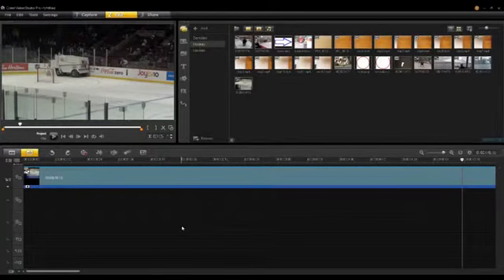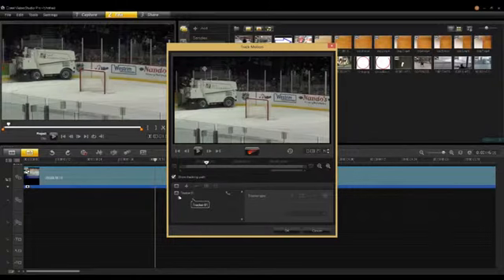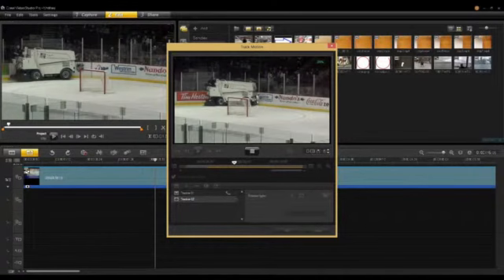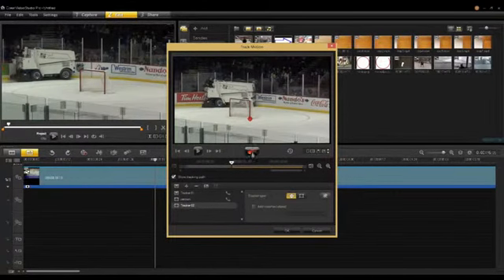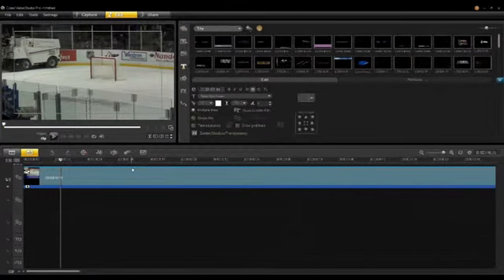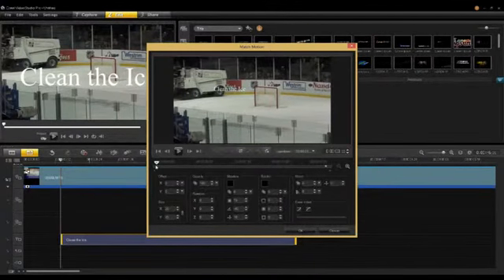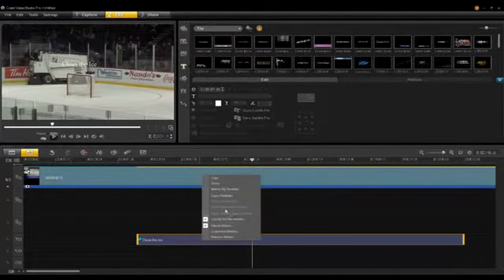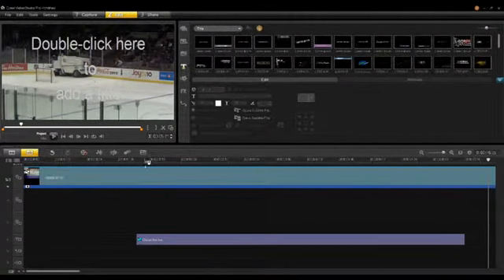Introduction to Corel Video X6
Video editing is  not an easy task. Here we made a simple tutorial which you make your grip smoother in Video Editing.
besttechnologyapps